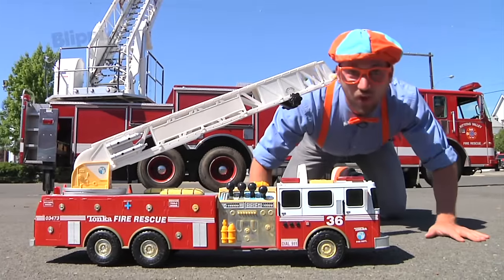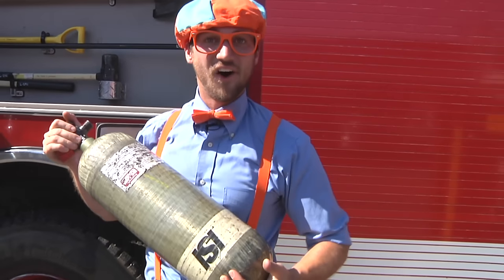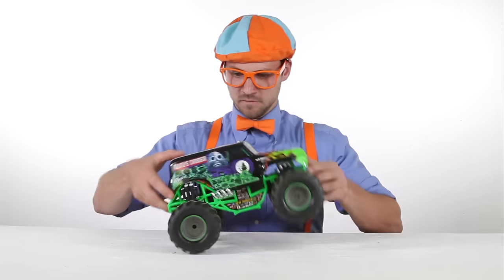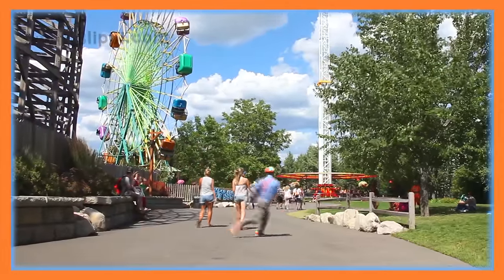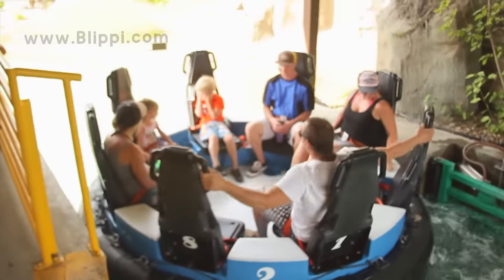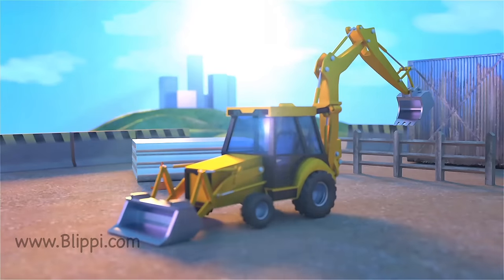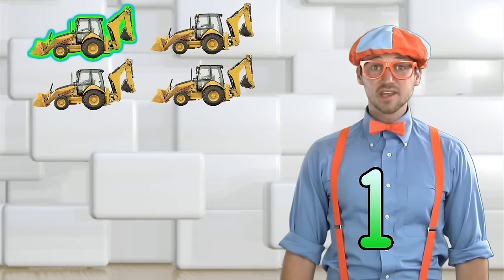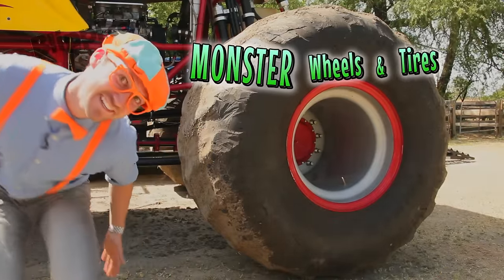Videos for Kids 1 Hour Compilation - Fire Trucks | Monster Trucks | Backhoe - Blippi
Blippi provides your children and toddlers with this video for kids 1 hour compilation about fire trucks, monster trucks, backhoes and construction equipment! Watch your kid learn to count to 10 as well as learn colors for toddlers! Blippi is an educational videos for preschoolers and toddlers show that has fun nursery rhymes like the colors song and the numbers song and the tractor song!